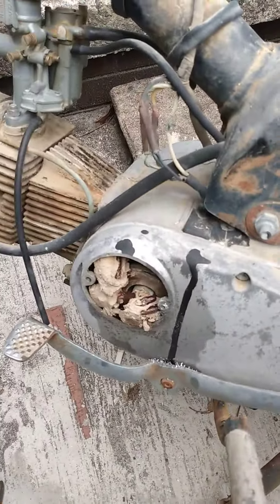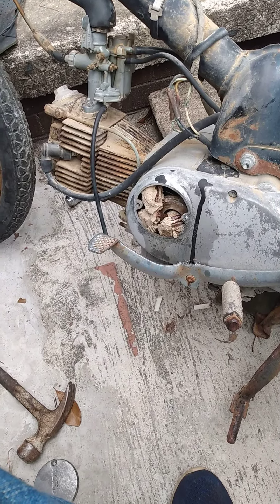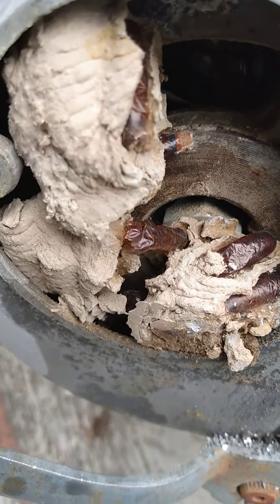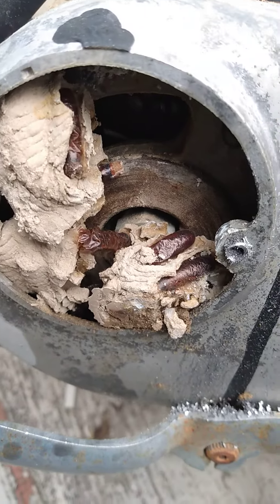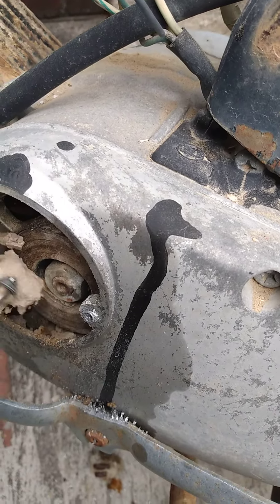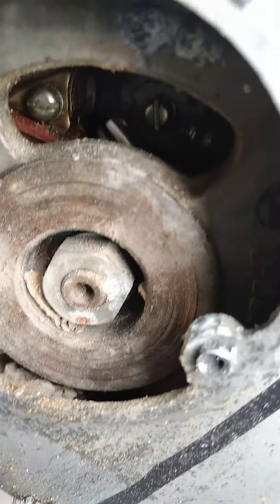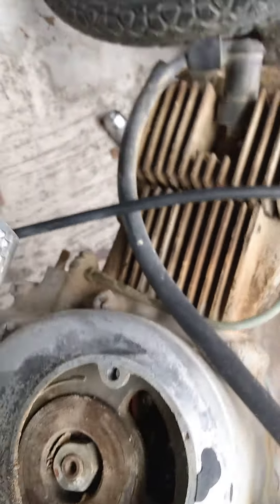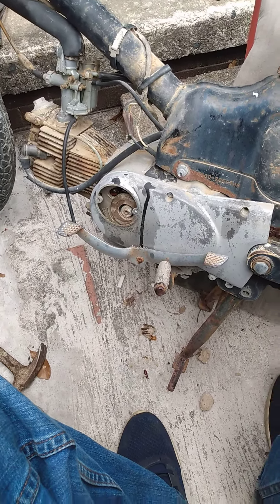1958 Honda C 100 Operation Restore part 1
Ignition Points problem